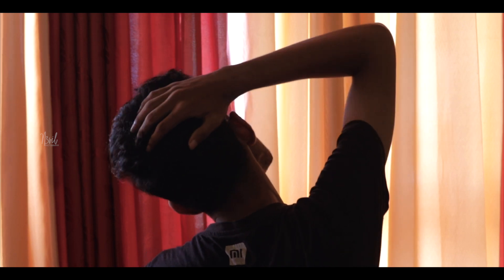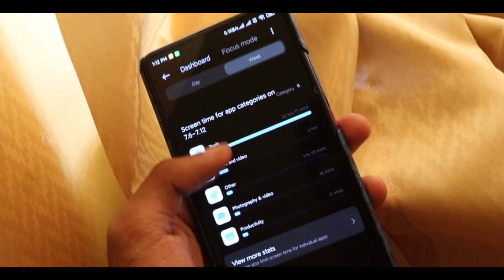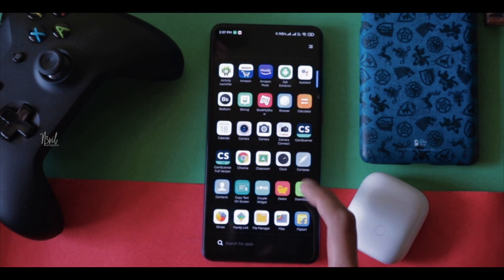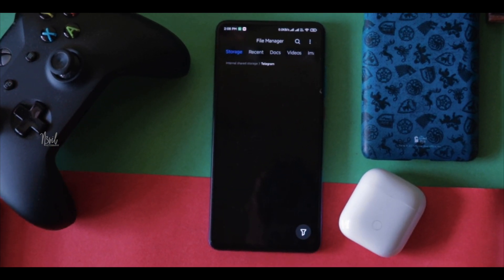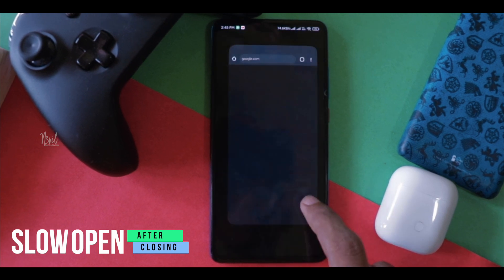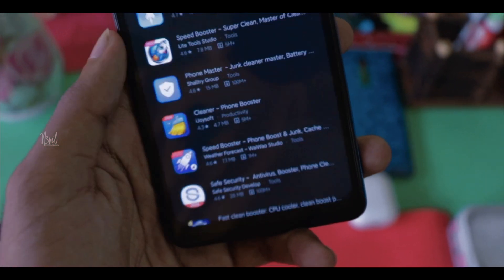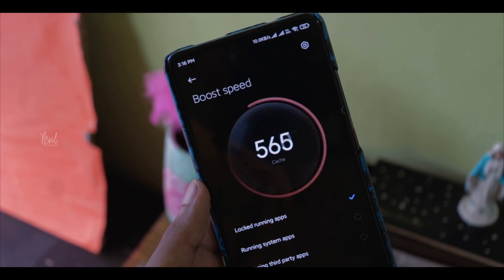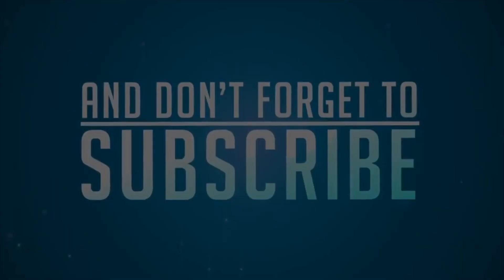How to Free Up Android RAM Memory🔥 | Make Phone Faster | LATEST 2020 | Increase Performance🥰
Have Problem With Less Ram And A slowed Down Android This Video Is For You!
Showing How to free up memory and increase your Ram
Get A faster and efficient Android Device!
Super Fast Android Devices !!. Make Your to the Same
Super cool easy video Tutorial

We have started a Whatsapp Group to build up a community. If you guys have queries, suggestions or want to be a part of a community full of tech minded people give it a shot. I would be sharing behind the scene, tips and trick & much more. As you guys know WhatsApp Group size is limited so hurry up:
Alert: Due to privacy concerns WhatsApp Group has been converted to a Telegram Group

0:00 Intro
1:44 Never Fill Internal Memory
2:09 Delete Secondary Files
2:49 Don't Close Recent Apps
3:40 No Cleaning Apps
4:22 Conclusion

Snapchat: I am an Indian, Proud to be an Indian

Welcome to Nevil Studios - If you like Cool Tech, you're in the right place. We Bring out all the wonderful tech available today, and you can find it all here!, Unboxings, Giveaways, reviews and lot more.
I would really appreciate it if you took a look at some of my stuff! :)